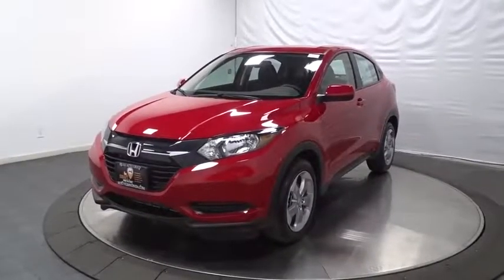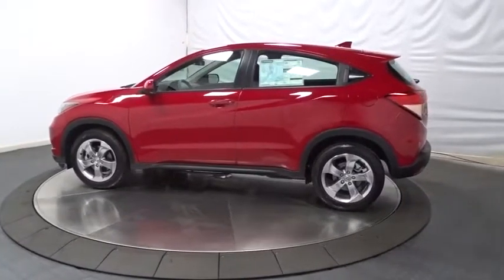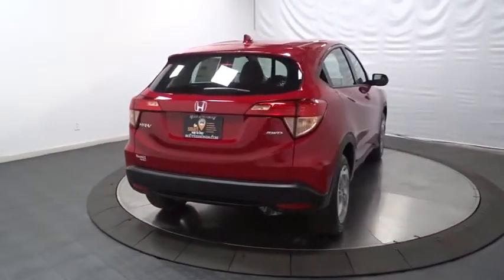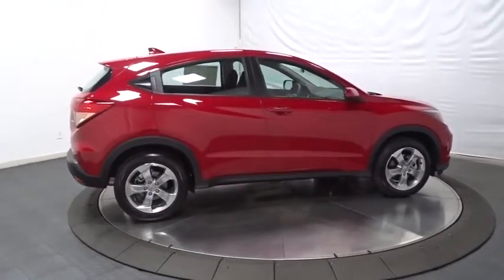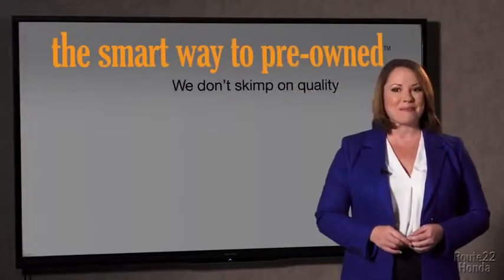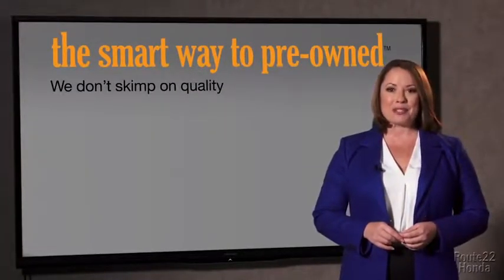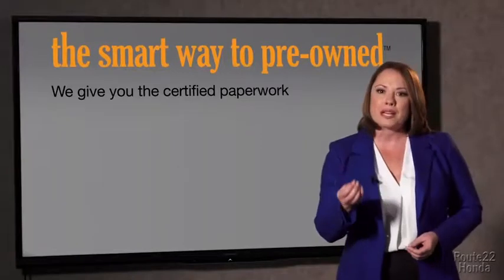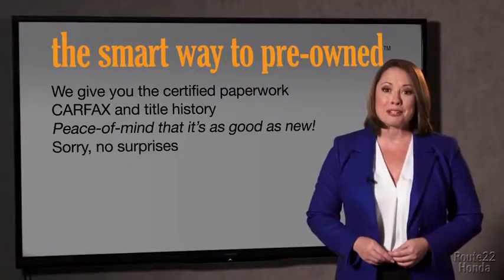2018 Honda HR-V Hillside, Newark, Union, Elizabeth, Springfield, NJ 186537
2018 Honda HR-V available in Hillside, New Jersey at Route 22 Honda. Servicing the Newark, Union, Elizabeth, Springfield, NJ area.

Radio w/Seek-Scan, MP3 Player, Clock and Steering Wheel Controls,Audio Theft Deterrent,Radio: AM/FM Stereo Audio System (160 Watts) -inc: 4 speakers, 5 color LCD screen, MP3/auxiliary input jack, Bluetooth HandsFreeLink, Bluetooth streaming audio, Radio Data System (RDS), Speed-Sensitive Volume Control (SVC) and 1 front USB audio interface,1 LCD Monitor In The Front,Integrated Roof Antenna,Grille w/Chrome Bar,Lip Spoiler,Body-Colored Power Side Mirrors w/Manual Folding,Wheels: 17 Machine-Finished Alloy w/Silver Insert,Compact Spare Tire Mounted Inside Under Cargo,Tailgate/Rear Door Lock Included w/Power Door Locks,Light Tinted Glass,Black Side Windows Trim,Liftgate Rear Cargo Access,Fully Galvanized Steel Panels,Body-Colored Door Handles,Tires: 215/55R17 94V M&S AS,Steel Spare Wheel,LED Brakelights,Body-Colored Rear Bumper w/Black Rub Strip/Fascia Accent,Clearcoat Paint,Auto Off Aero-Composite Halogen Daytime Running Headlamps,Body-Colored Front Bumper,Fixed Interval Wipers,Black Wheel Well Trim,Fixed Rear Window w/Fixed Interval Wiper and Defroster,Analog Display,Manual Tilt/Telescoping Steering Column,Urethane Gear Shift Knob,Seats w/Cloth Back Material,Full Carpet Floor Covering -inc: Carpet Front And Rear Floor Mats,Glove Box,HVAC -inc: Underseat Ducts,Engine Immobilizer,6-Way Driver Seat -inc: Manual Recline and Fore/Aft Movement,Power Rear Windows and Fixed 3rd Row Windows,60-40 Folding Split-Bench Front Facing Manual Reclining Fold Forward Seatback Rear Seat,Manual Air Conditioning,Cargo Area Concealed Storage,Perimeter Alarm,Front Cupholder,Driver And Passenger Visor Vanity Mirrors,Driver / Passenger And Rear Door Bins,Driver Foot Rest,Air Filtration,Delayed Accessory Power,Rear Cupholder,Outside Temp Gauge,Interior Trim -inc: Leatherette Instrument Panel Insert, Piano Black And Metal-Look Interior Accents,1 Seatback Storage Pocket,2 12V DC Power Outlets,Fade-To-Off Interior Lighting,Power Door Locks w/Autolock Feature,Cargo Space Lights,Cruise Control w/Steering Wheel Controls,Manual Adjustable Rear Head Restraints,Power 1st Row Windows w/Driver 1-Touch Up/Down,Trip Computer,Front Bucket Seats -inc: manual height adjustment for driver's seat and adjustable head restraints,Remote Keyless Entry w/Integrated Key Transmitter, Illuminated Entry and Panic Button,Remote Releases -Inc: Mechanical Fuel,Full Cloth Headliner,Full Floor Console w/Covered Storage and 2 12V DC Power Outlets,4-Way Passenger Seat -inc: Manual Recline and Fore/Aft Movement,Gauges -inc: Speedometer, Odometer, Tachometer, Trip Odometer and Trip Computer,Sliding Front Center Armrest,Cloth Seat Trim,Front Map Lights,Carpet Floor Trim,Day-Night Rearview Mirror,Cloth Door Trim Insert,Strut Front Suspension w/Coil Springs,Torsion Beam Rear Suspension w/Coil Springs,5.436 Axle Ratio,GVWR: TBD,Front And Rear Anti-Roll Bars,4-Wheel Disc Brakes w/4-Wheel ABS, Front Vented Discs, Brake Assist, Hill Hold Control and Electric Parking Brake,Automatic Full-Time All-Wheel Drive,Permanent Locking Hubs,Single Stainless Steel Exhaust,Gas-Pressurized Shock Absorbers,13.2 Gal. Fuel Tank,Transmission: Continuously Variable w/Sport Mode,Engine: 1.8L I-4 SOHC 16-Valve i-VTEC,Electric Power-Assist Steering,Rear Child Safety Locks,Low Tire Pressure Warning,ABS And Driveline Traction Control,Outboard Front Lap And Shoulder Safety Belts -inc: Rear Center 3 Point, Height Adjusters and Pretensioners,Side Impact Beams,VSA Electronic Stability Control (ESC),Airbag Occupancy Sensor,Dual Stage Driver And Passenger Seat-Mounted Side Airbags,Curtain 1st And 2nd Row Airbags,Back-Up Camera,Dual Stage Driver And Passenger Front Airbags